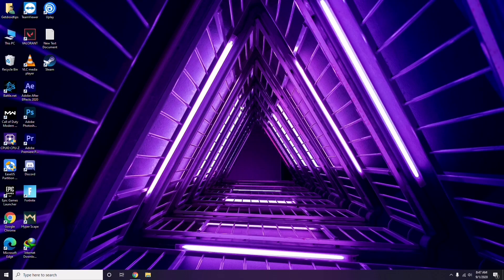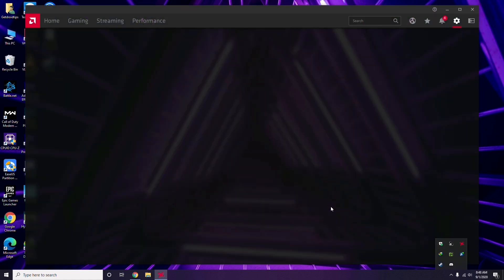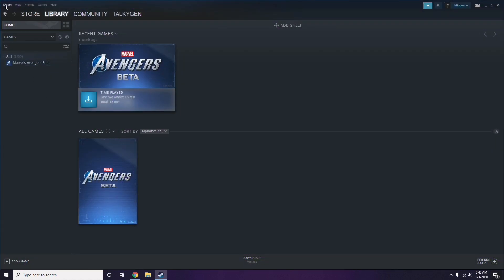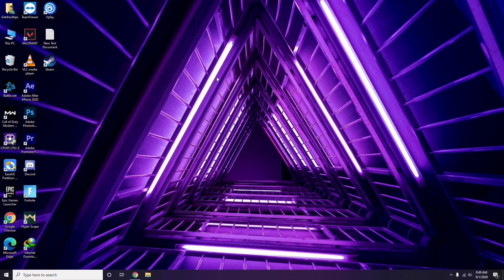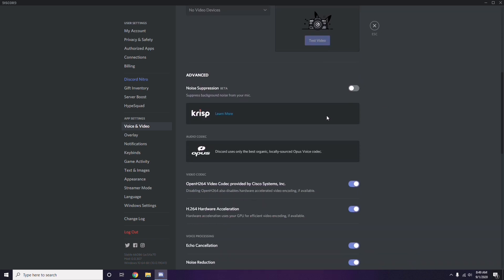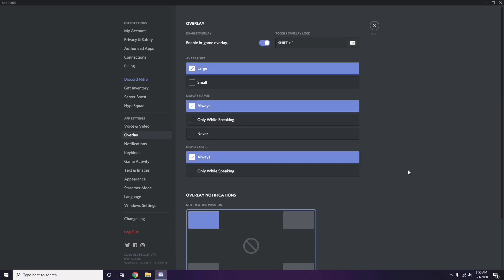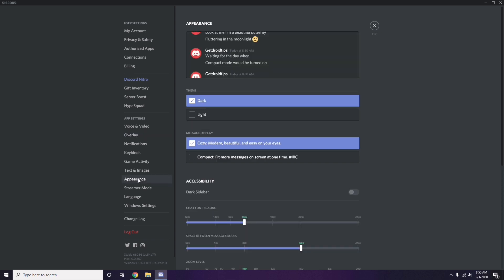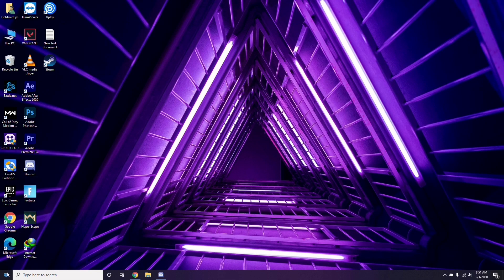How to Fix Sea of Thieves: A Pirate Life Crashing at Starrtup, Won't Launch or Lags with FPS Drop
In this Tutorial, we help you to How to Fix Sea of Thieves: A Pirate Life Crashing at Starrtup, Won't Launch or Lags with FPS Drop

➜ Links to the Best Electric Bikes 2021 we listed in this video:

►US Links◄
5- ANCHEER AT2 BLEU SPARK 27.5 INCH
4- METAKOO Electric Bike Cybertrack 100
3- VanMoof S3
2- Rad Power Bikes RadWagon 4
1- Charge Bikes City

►UK Links◄
5- ANCHEER AT2 BLEU SPARK 27.5 INCH
4- METAKOO Electric Bike Cybertrack 100
3- VanMoof S3
2- Rad Power Bikes RadWagon 4
1- Charge Bikes City

►CA Links◄
5- ANCHEER AT2 BLEU SPARK 27.5 INCH
4- METAKOO Electric Bike Cybertrack 100
3- VanMoof S3
2- Rad Power Bikes RadWagon 4
1- Charge Bikes City

►GERMNAY Links◄
5- ANCHEER AT2 BLEU SPARK 27.5 INCH
4- METAKOO Electric Bike Cybertrack 100
3- VanMoof S3
2- Rad Power Bikes RadWagon 4
1- Charge Bikes City

5- ANCHEER AT2 BLEU SPARK 27.5 INCH
4- METAKOO Electric Bike Cybertrack 100
3- VanMoof S3
2- Rad Power Bikes RadWagon 4
1- Charge Bikes City

1- Google Pixel 4a (Just Black, 6GB RAM, 128GB Storage)

2- Google Pixel 5 5G 128GB - Just Black

3-Google Pixel 5 Sorta Sage, 8GB RAM, 128GB Storage